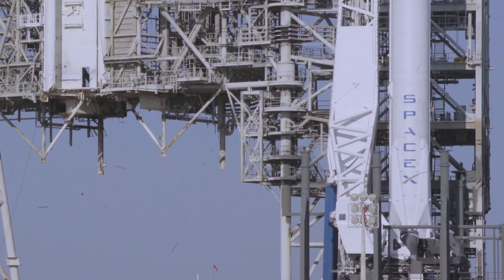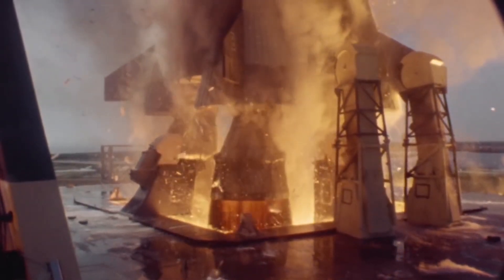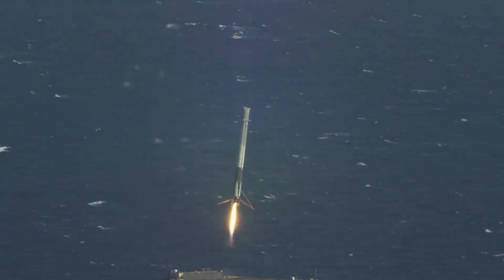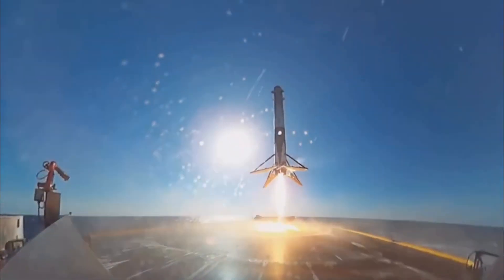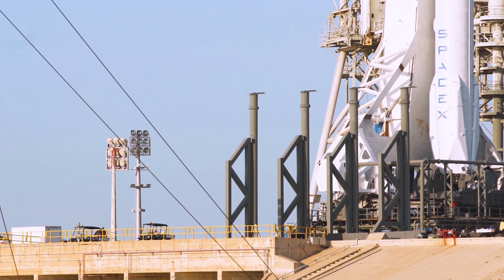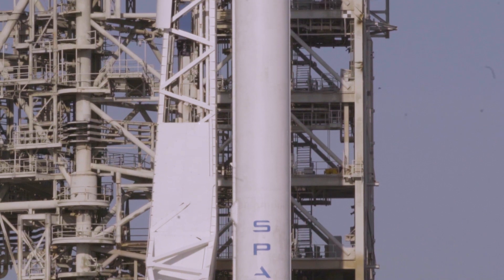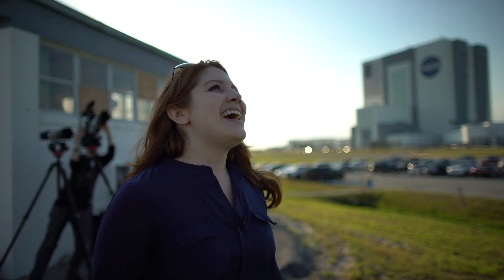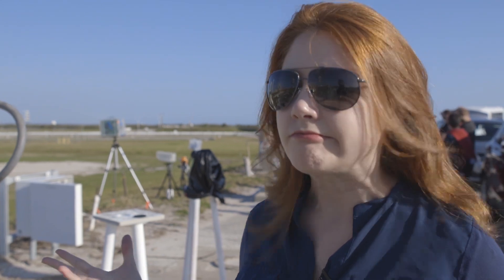SpaceX relaunches a used rocket, makes history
Yesterday, SpaceX demonstrated an important capability of its Falcon 9 rocket fleet: the vehicles are capable of launching to space multiple times and then landing again. From Cape Canaveral, Florida, the company relaunched a used Falcon 9 rocket that had already launched to the space station in April of last year.